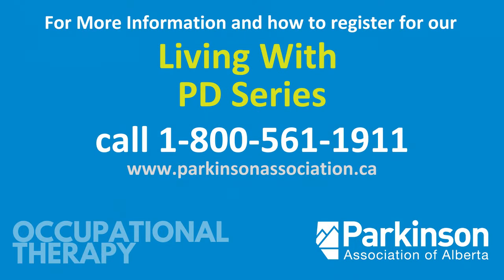Occupational Therapy: Living With PD Series: Swivel Cushion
Parkinson’s can make some of our day-to-day tasks more challenging, especially as the disease progresses; occupational therapy can help with this!  In this unique series, OT Connie Luu will focus on a few wonderful tips and tools to help make everyday life much easier.  The Swivel Cushion is a great device to help move onto and off a chair or car seat.